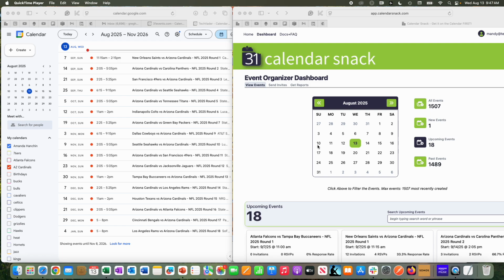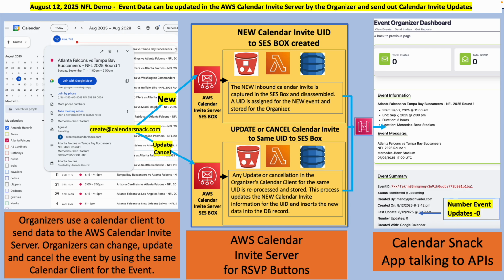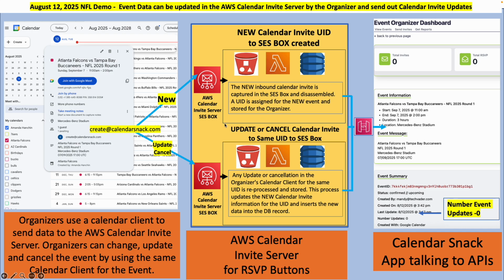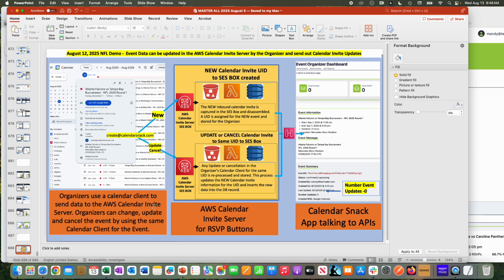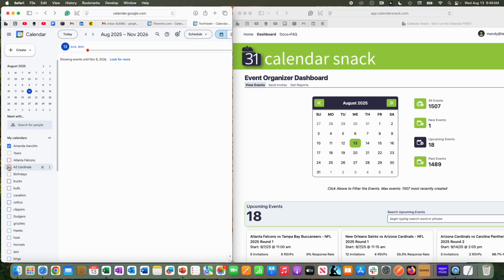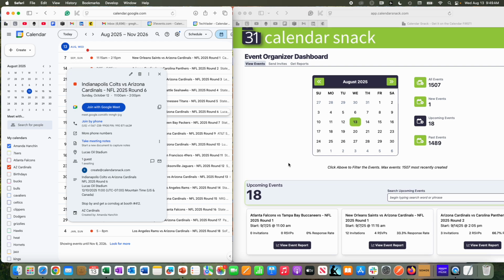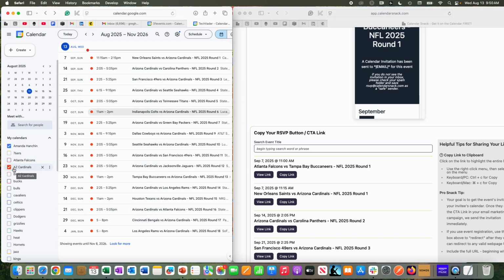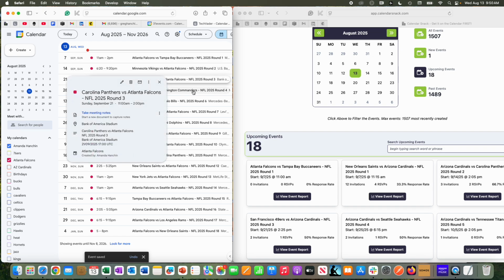RSVP Buttons -Loading NFL Atlanta Falcon Data into the AWS Calendar Invite Server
Loading Data for generating an embedded calendar invite in the AWS Calendar Invite Server.